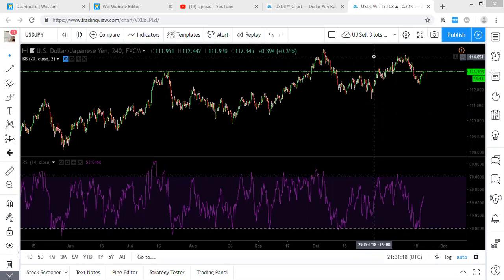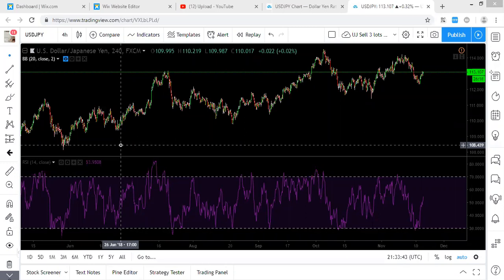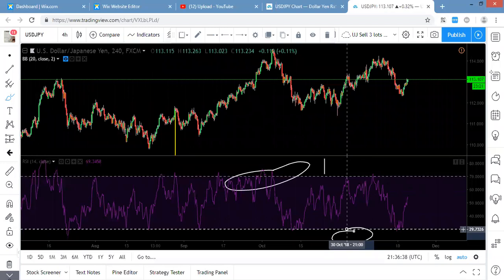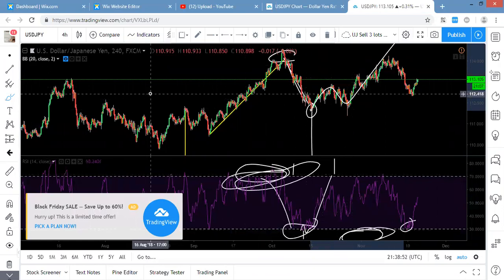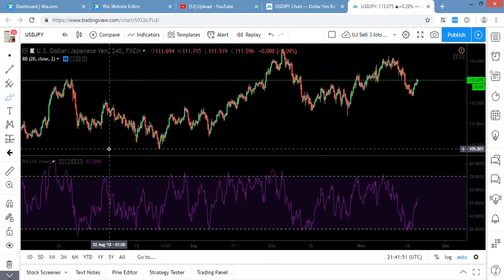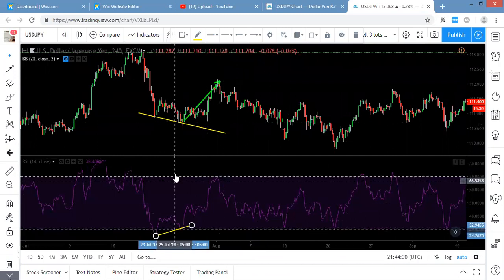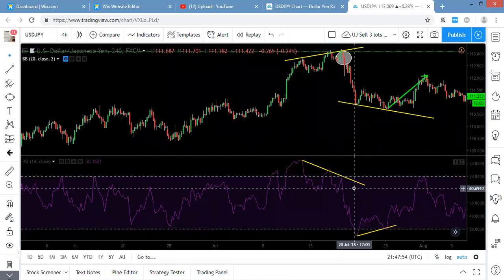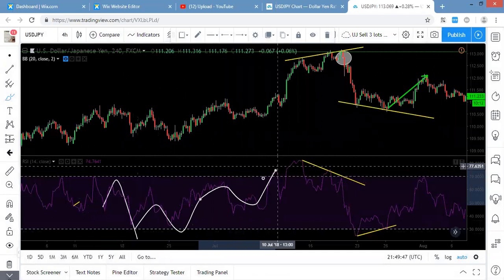Understanding RSI and Divergence